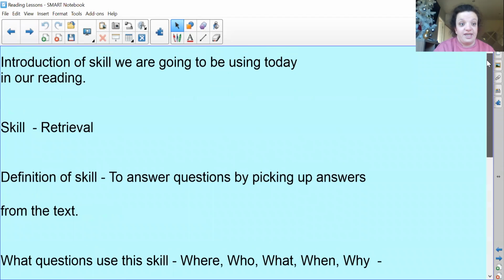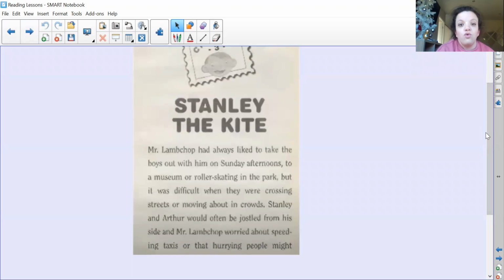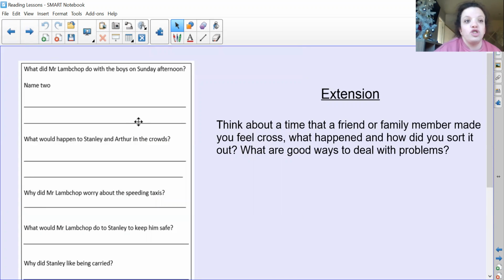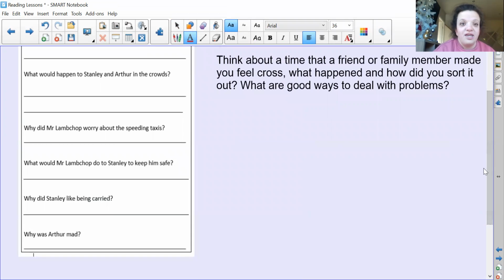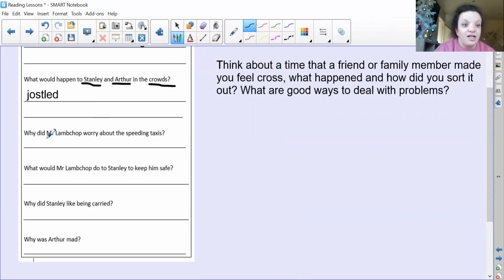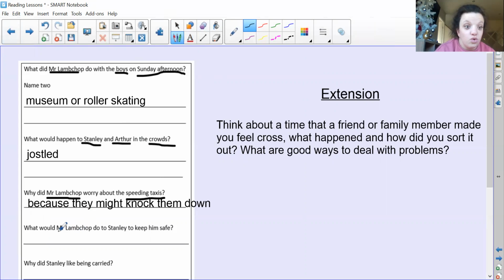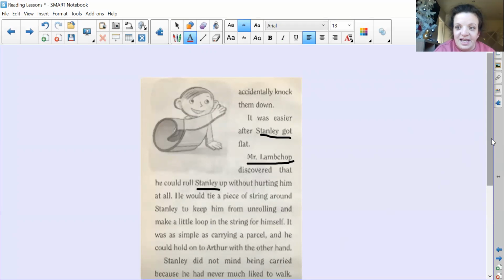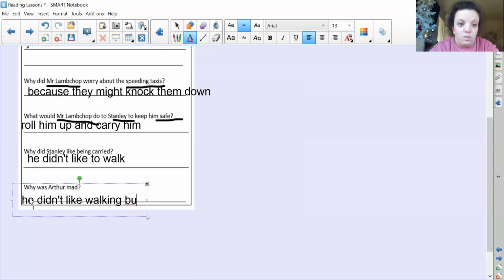Year 2 Reading 18th December 2020